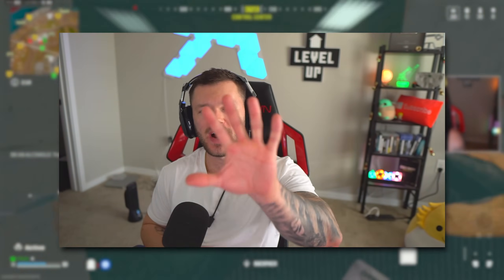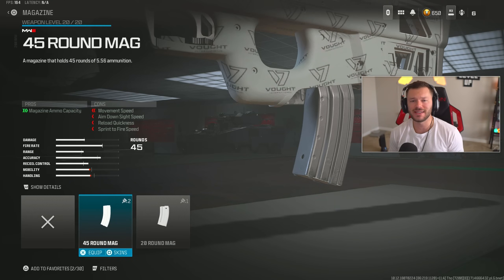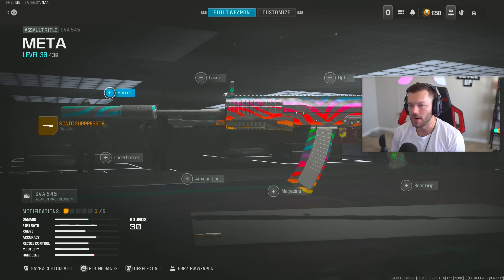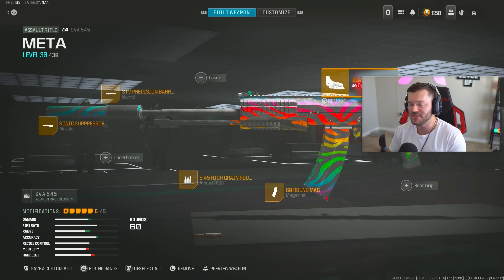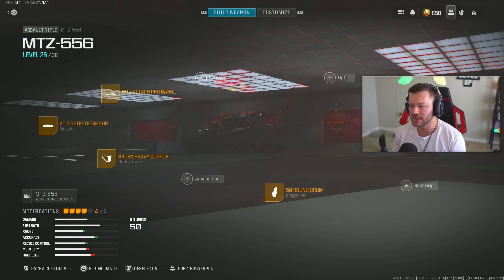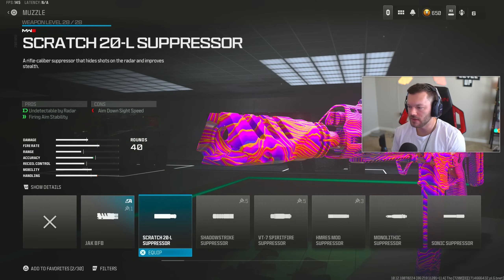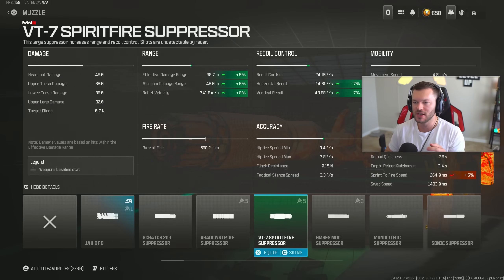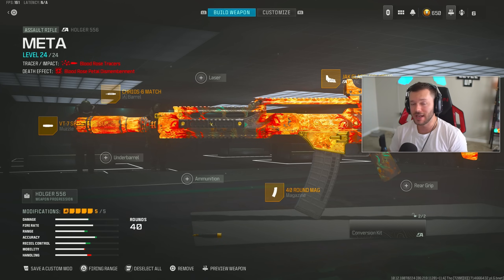TOP 5 *META* ASSAULT RIFLE LOADOUTS after UPDATE 👑 (Warzone 3 Meta Loadouts) MW3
TOP 5 *META* ASSAULT RIFLE LOADOUTS after UPDATE 👑 (Warzone 3 Meta Loadouts) MW3  - Today I go over the warzone 3 top 5 meta assault rifle loadouts / top 5 best assault rifle loadouts in warzone 3 to use. These are the warzone meta assault rifle loadouts that will help you improve and drop more kills per game.

0:00 Intro
0:12 WARZONE 3 Best BP-50 Meta Loadout
2:38 WARZONE 3 Best SVA 545 Meta Loadout
5:40 WARZONE 3 Best MTZ 556 Meta Loadout
8:00 WARZONE 3 Best MCW Meta Loadout
10:34 WARZONE 3 Best Holger 556 Meta Loadout